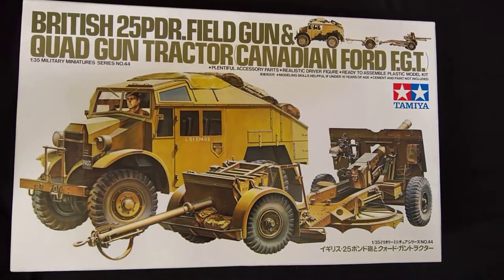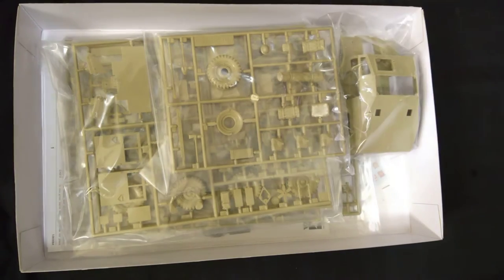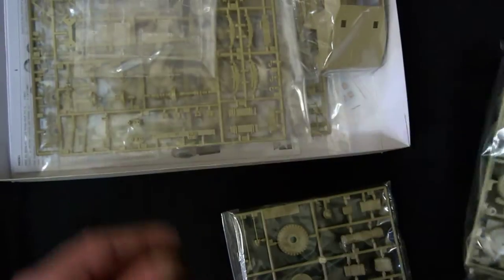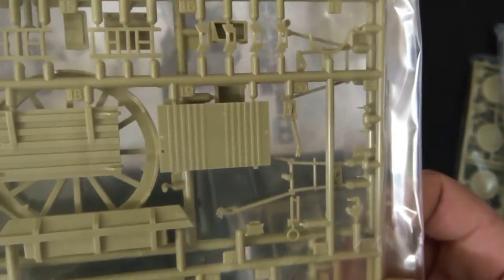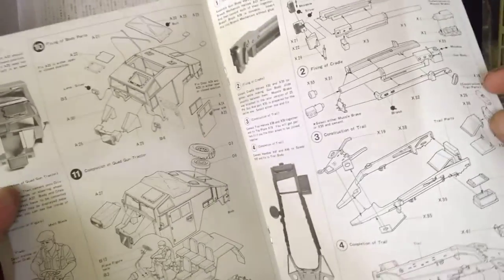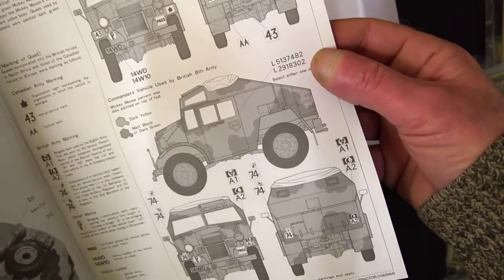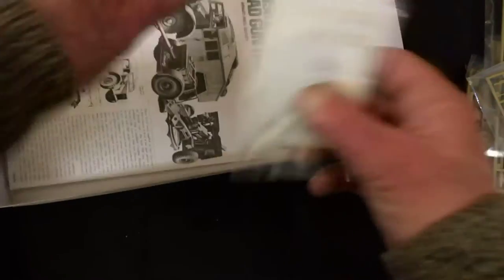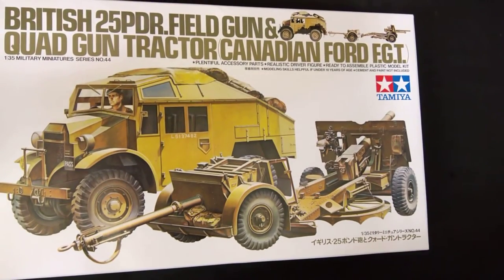My Entry For The Operation Torch Group Build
Link to Operation Torch Facebook Page;